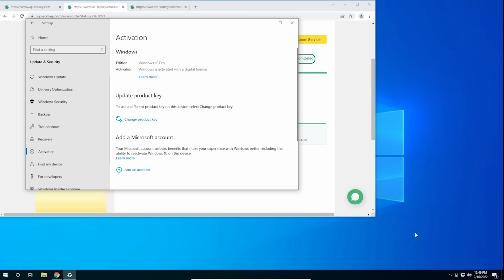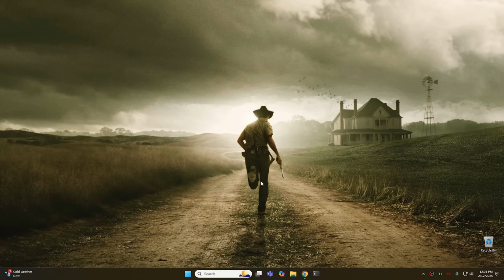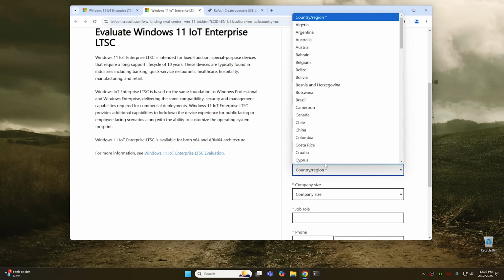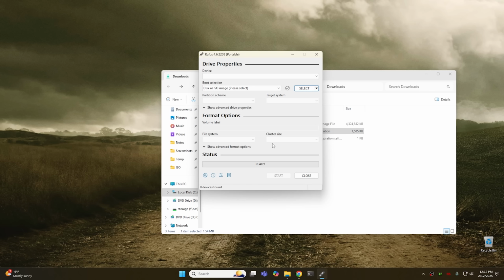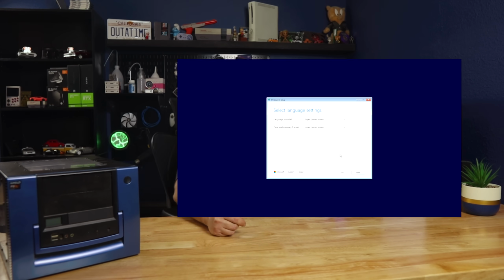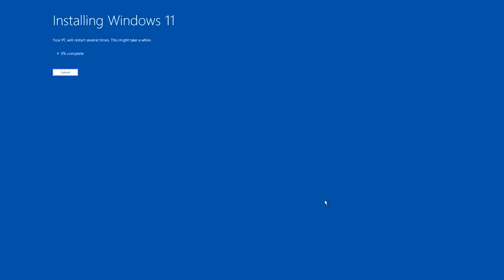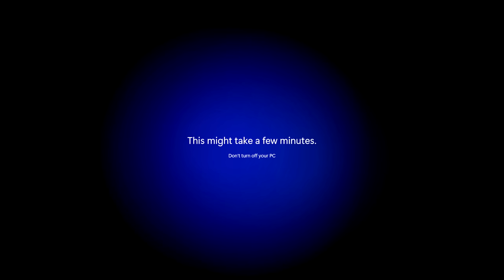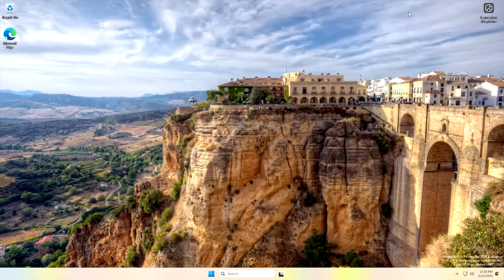Windows 11 Lite Official From Microsoft.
Today we are looking at Windows 11 LTSC. This is a lite version of Windows 11 that comes without bloat, without system requirements, and comes directly from Microsoft. This is NOT a debloated copy of Windows 11. This version comes directly from Microsoft as a retail product.

VIP-SCDKey 25% Back to school code: CyberCPU